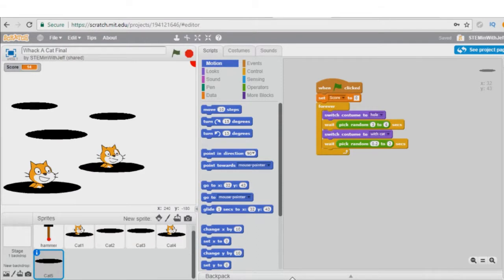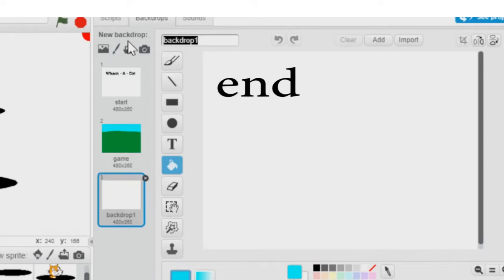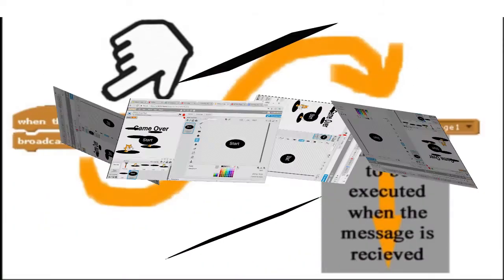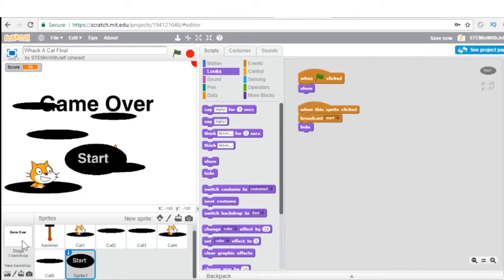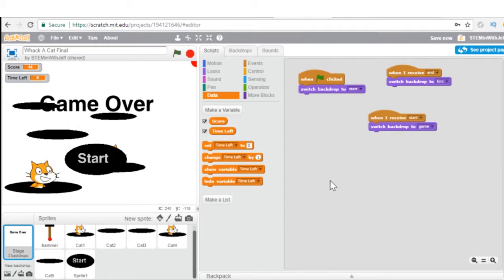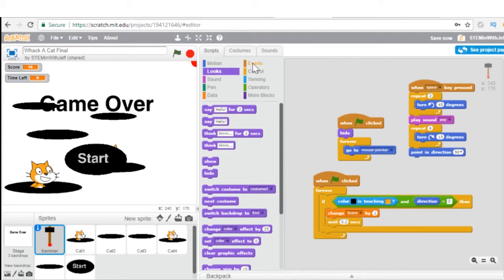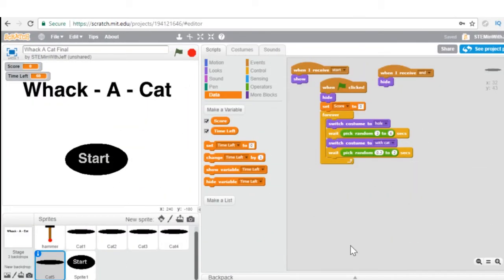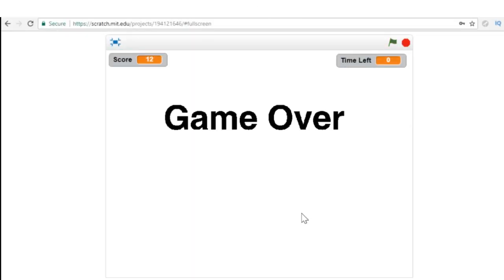Primary Programming - Scratch Tutorial - Whack A Mole Game part 3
In this tutorial we complete our Whack a Mole (cat) game. Adding the 3 stages and start button and making all the necessary adjustment to our sprites.

Remixes
If you have not completed the prior tutorial a would rather not, here is a link the the end of part 2 project feel free to remix it.

A link the project completed in this video can be found